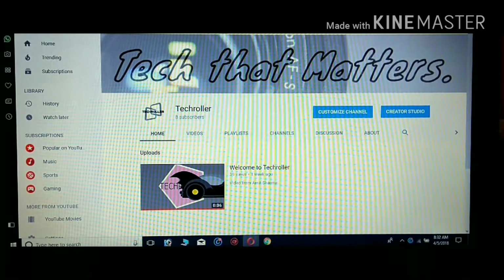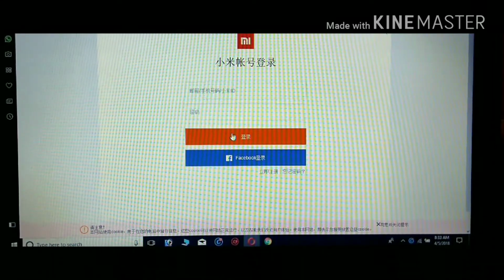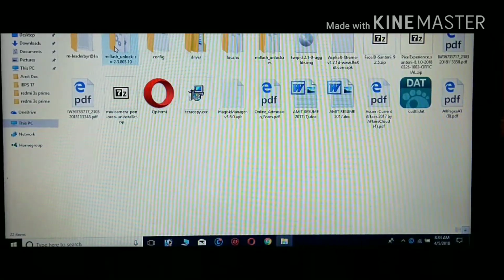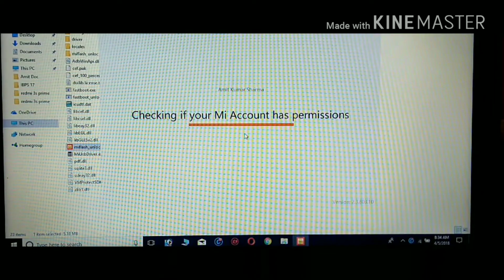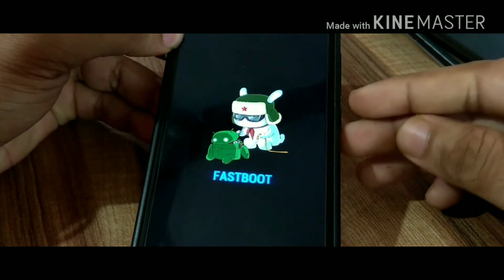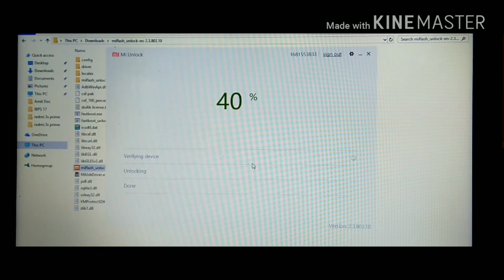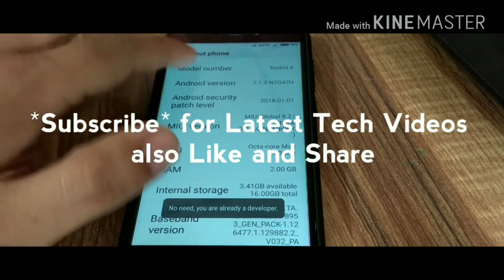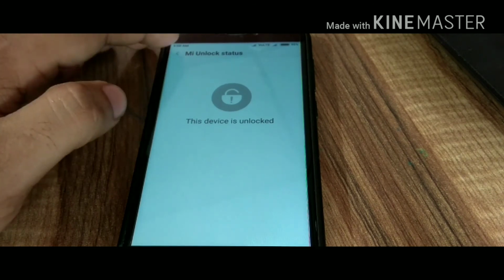HOW TO UNLOCK BOOTLOADER* *XIAOMI PHONES* *REDMI 4/4X* * OFFICIAL METHOD*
THIS IS A QUICK TUTORIAL ON UNLOCKING BOOTLOADER OF MI DEVICES. DEVICE USED HERE - REDMI 4/4X 2GB RAM 16GB ROM
BENEFITS OF UNLOCKING BOOTLOADER : 1.FLASH CUSTOM RECOVERY 2. FLASH CUSTOM ROM 3. FLASH MAGISK (ROOT)
4.  DISCOVER THE TRUE POTENTIAL OF YOUR DEVICE

note : I am not responsible for any bricked device during the process. please follow each step and execute the whole thing.